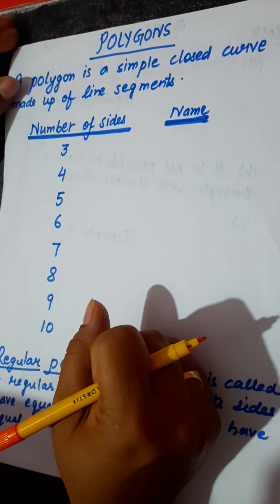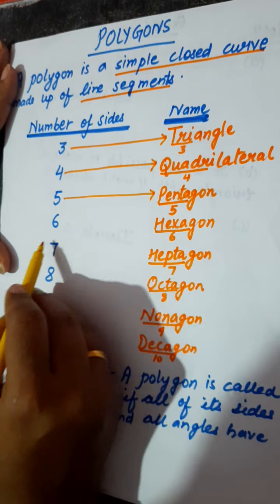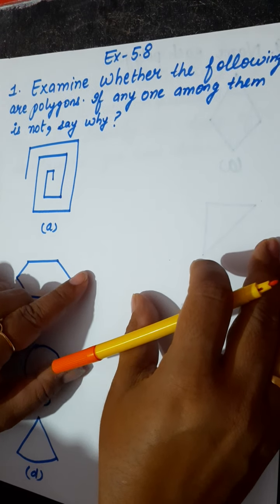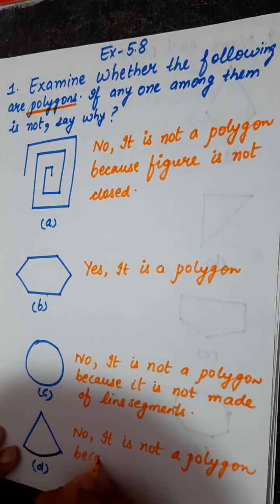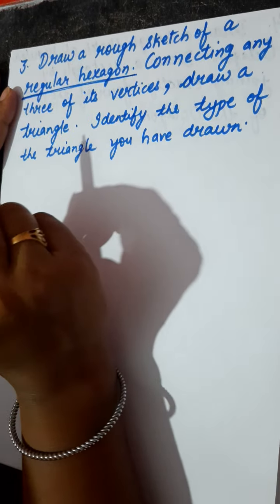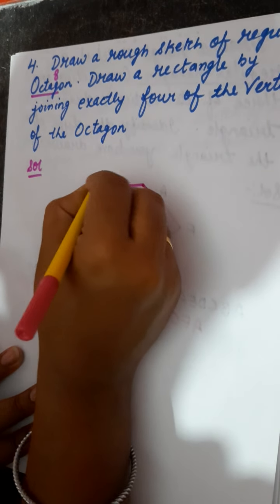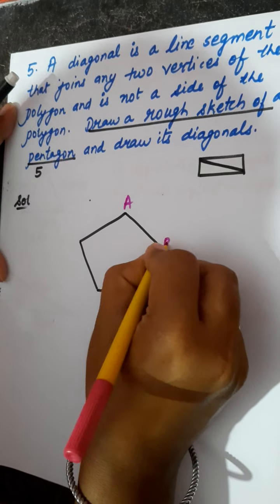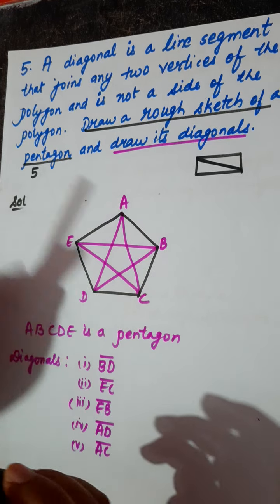Ex- 5.8 Introduction and question 1 to 5( part- 10)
Hello everyone!!!

In this video you will be able to understand about polygons, regular polygon and learn how to solve question 1 to 5 of Ex- 5.8